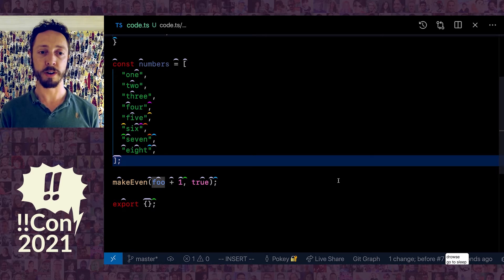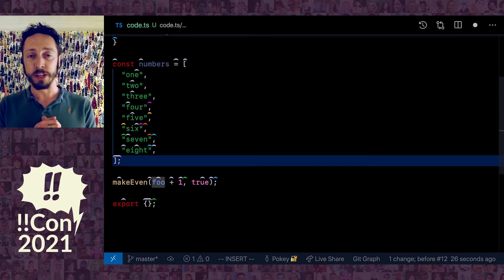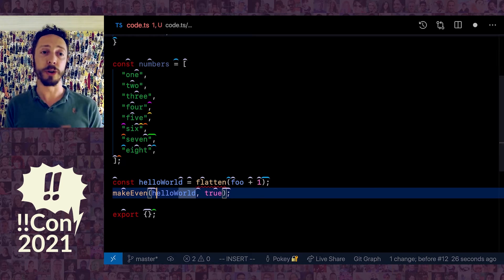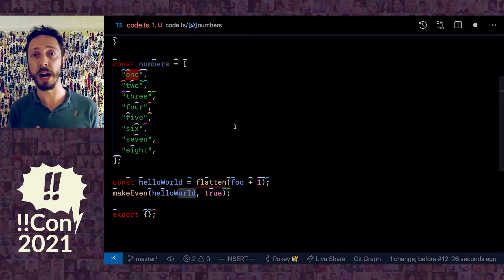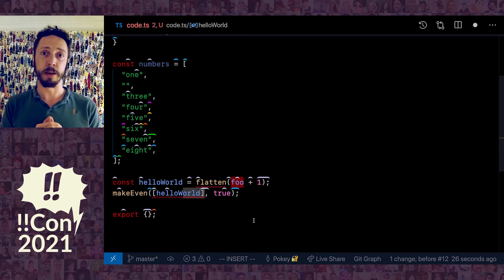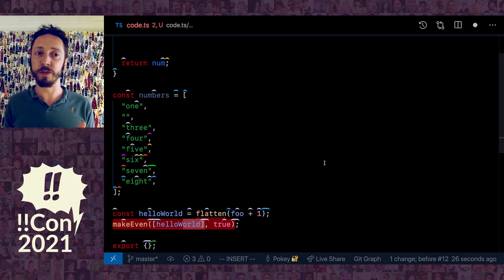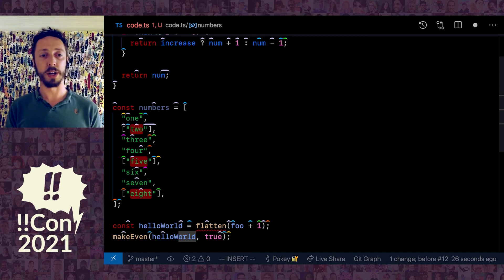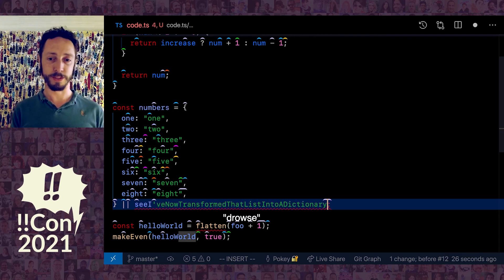!!Con 2021 - Cursorless: keyboards and mice are sooo last year!! by Pokey Rule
Cursorless: keyboards and mice are sooo last year!! by Pokey Rule

“swap funky fine whale”. As a human being, which I assume you are, my dear reader (sorry bots!), this phrase probably doesn’t mean a whole lot to you. But my computer snaps to action, swapping a particular pair of functions. I am going to talk about Cursorless, a voice coding tool I developed on top of Talon and VSCode that helped me turn accessibility into a super power.

When editing code with a keyboard and mouse, your world centers around a little cursor. So, naturally, initial work on code editing by voice also centered around the same little cursor. But why should we be restricted by what works well with a keyboard? When two landscape designers discuss a design, they’re not stuck with a laser pointer and a hundred small buttons, they say “move the red vase to the top corner”. Let’s bring the same fluency to coding. And hey, maybe I’ll make a keyboard version of the tool to make coding a bit more accessible for people stuck with a keyboard and mouse 😉.

Pokey is a freelance software engineer who will happily spend 3 weeks optimizing his coding setup to shave 10 seconds off a 5-minute task. He enjoys running, wild swimming and crocheting various and sundry small animals while coding by voice. Find him on Twitter at @PokeyRule and in the Talon slack workspace at @pokey.